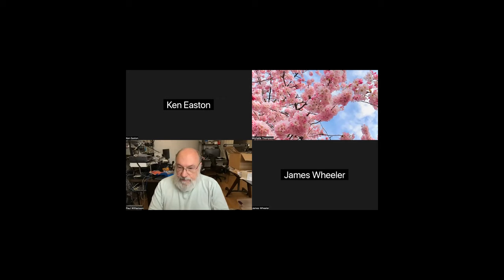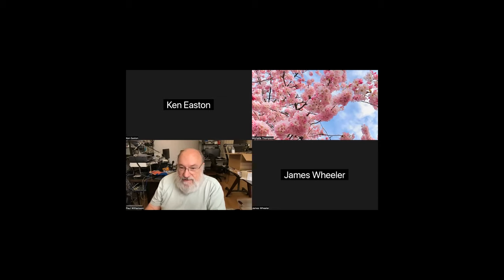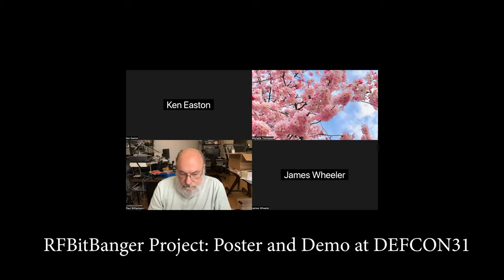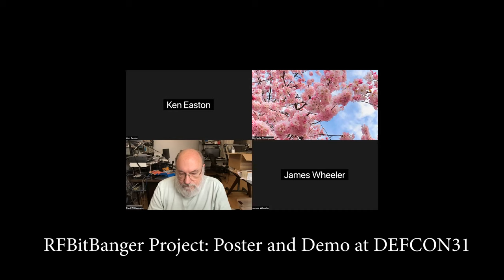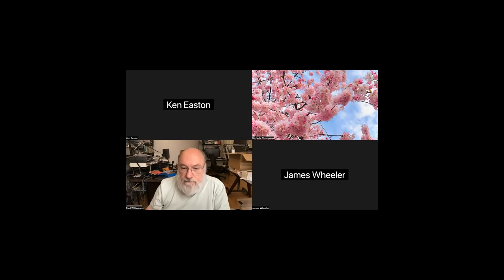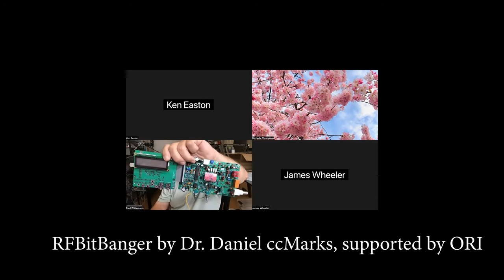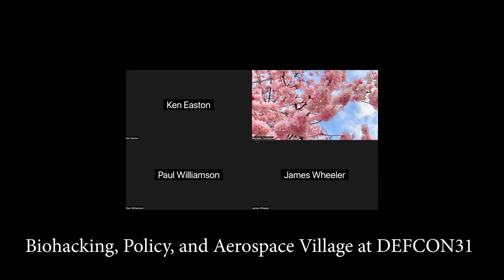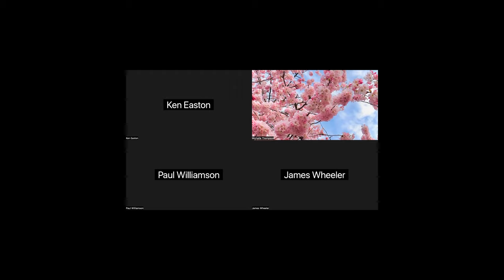ORI Office Hours 1 August 2023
00:16 RFBitBanger surface-mount “assisted” kit for DEFCON
00:50 RF Village at DEFCON31 11-13 August 2023
03:05 RFBitBanger Project: Poster and Demo at DEFCON31
06:16 RFBitBanger by Dr. Daniel Marks, supported by ORI
08:20 Remote Labs South Updates
09:27 Radio Frequency Village at DEFCON31: Flamingo Hotel
10:34 IWRC2023 Little Rock, AR
11:10 Biohacking, Policy, and Aerospace Village at DEFCON31
12:48
13:31 FPGA work at ORI
19:24 6 months! But, now the work is published properly.
21:17 Advantages and aspects of COBS protocol implementation
23:37 Formal verification and validation of COBS implementation
24:43
25:43
26:43 Thank you everyone!
27:30 (vivado project file is presented in parallel with raw source code)
28:09 Request: Updates about DEFCON from ORI
29:39 Getting the Open Research Institute github in better shape
30:37 Form needs to follow the updated function.
31:33 “Keep it all” vs. “New and Current”
34:13 Organization of the Documents repo: sponsored projects
34:51 We’ve added one board member and are looking for two more!
36:14 Financial side: doing pretty good
36:50 Project activity: very good across the board
38:55 Want to get involved?

“Getting Started”